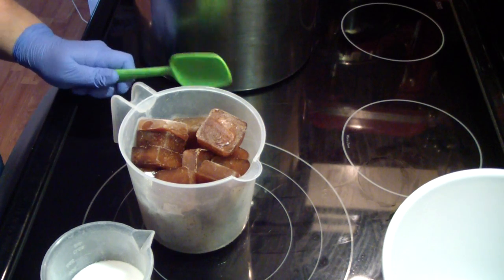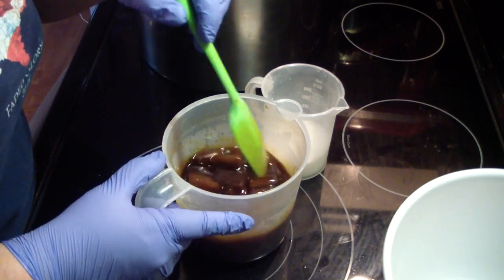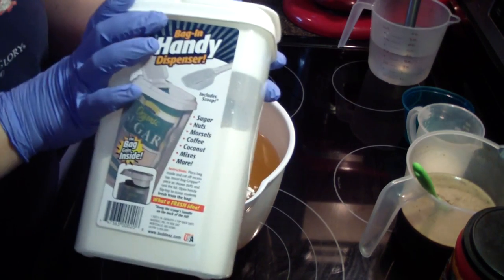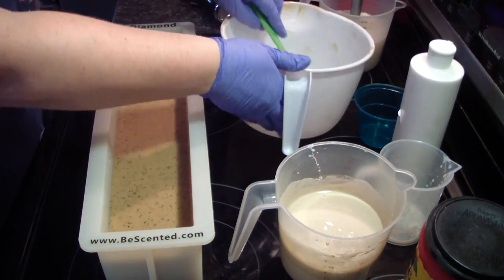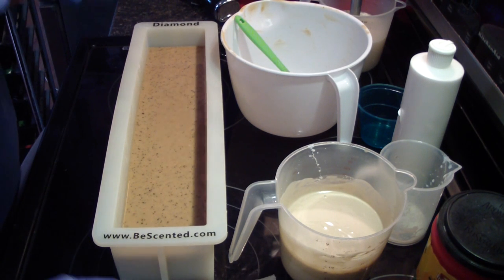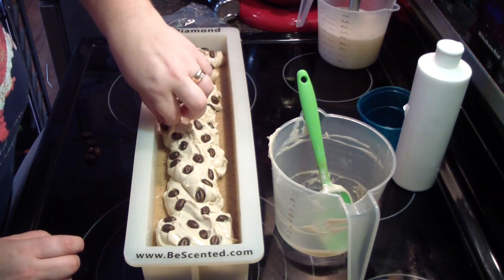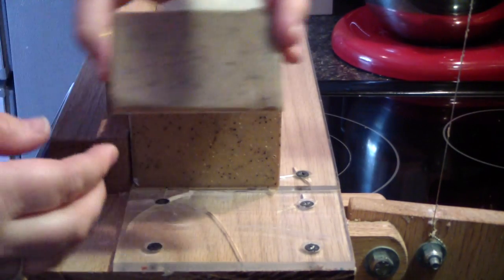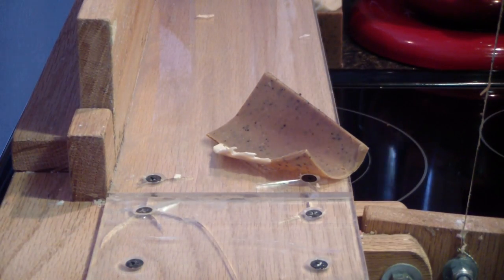Making & Cutting Coffee Wholesale Soap